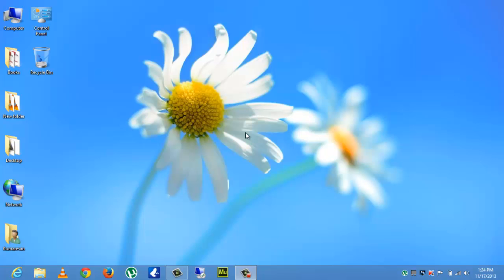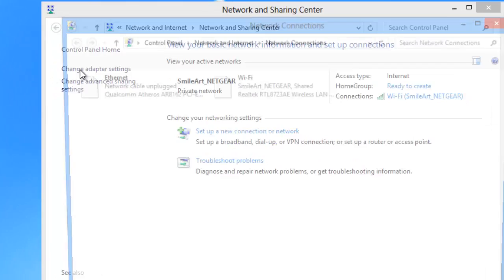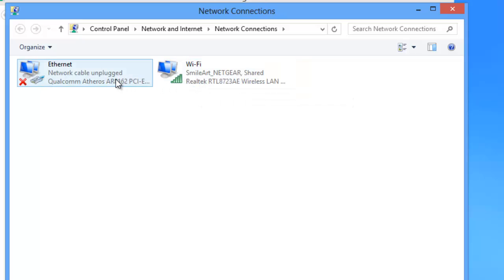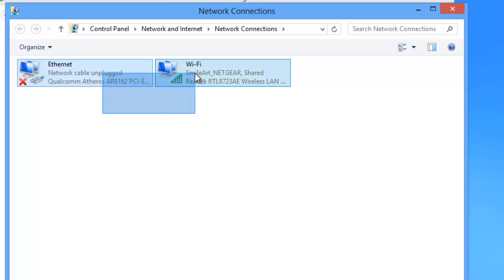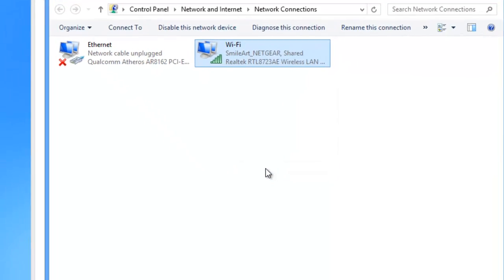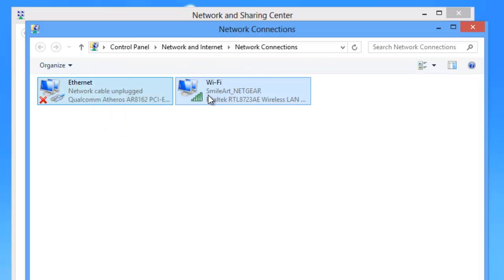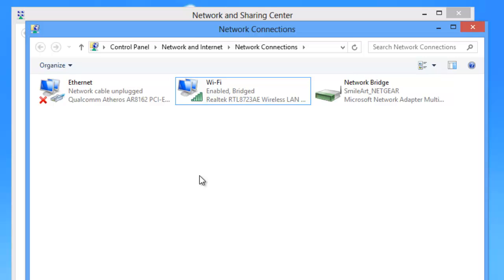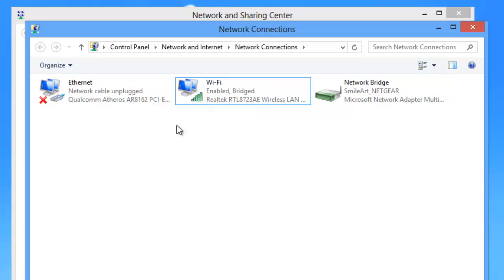How to share Wireless over Ethernet on Windows 8 / 8.1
I will show you how to share internet from a wireless connection to Ethernet or even in the reverse order.